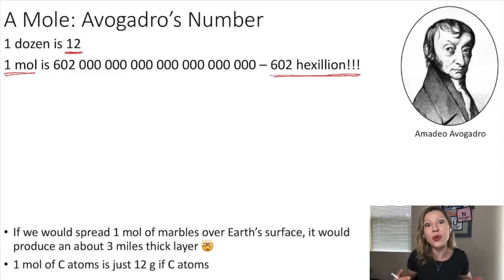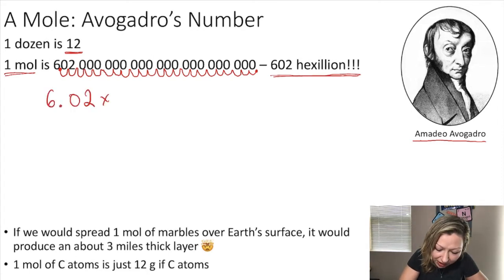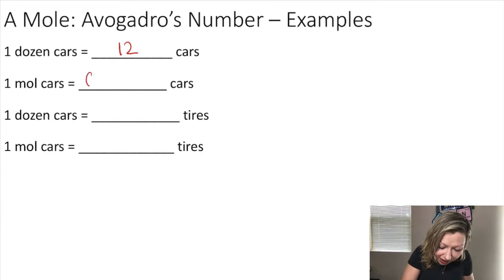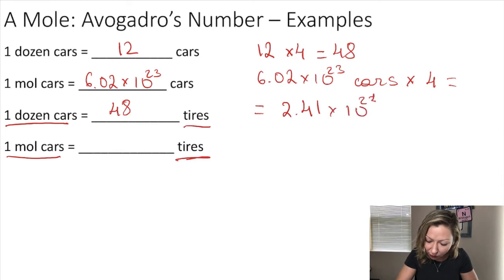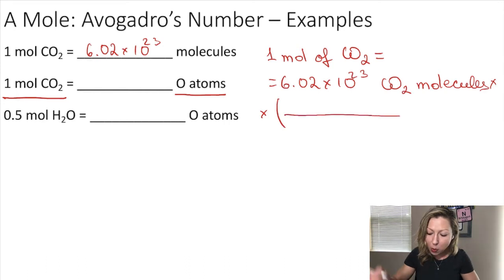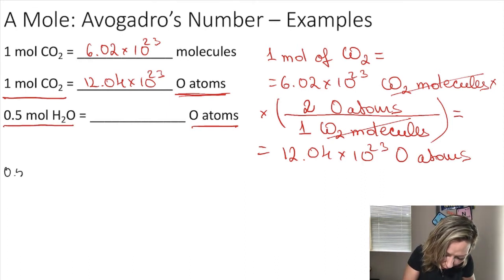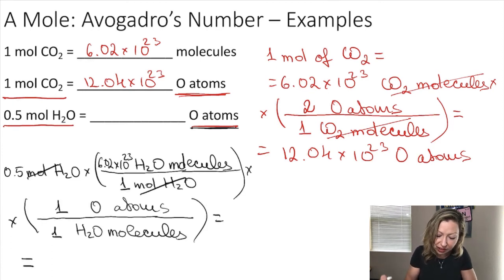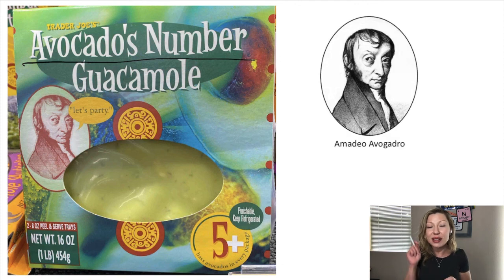What is a Mole? Avogadro's Number with Practice Problems.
Let's discuss the concept of a mole and Avogadro's number.